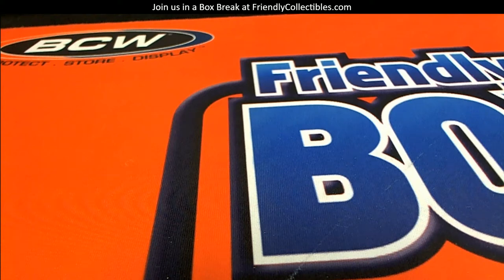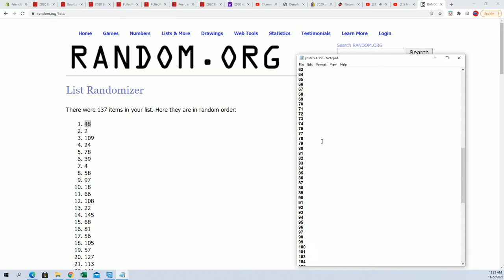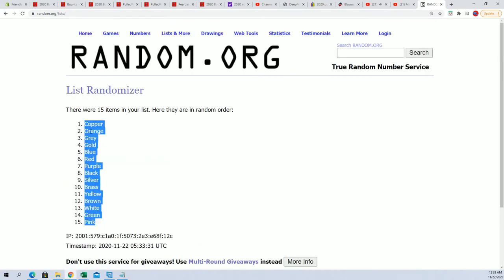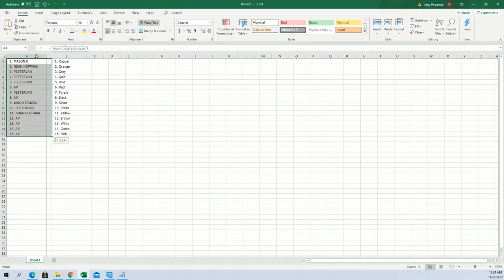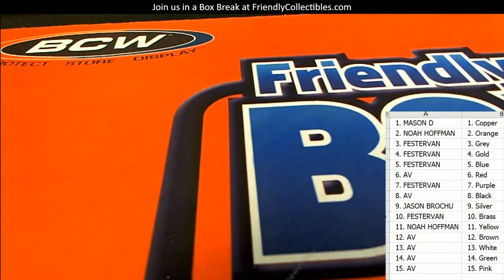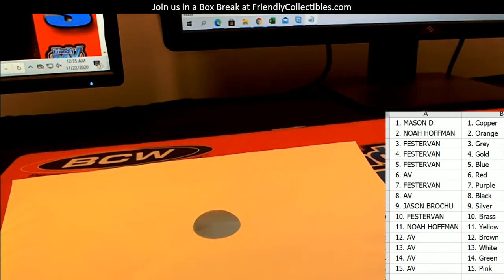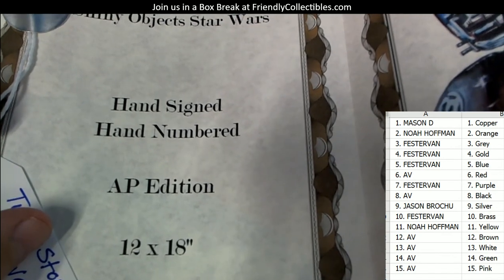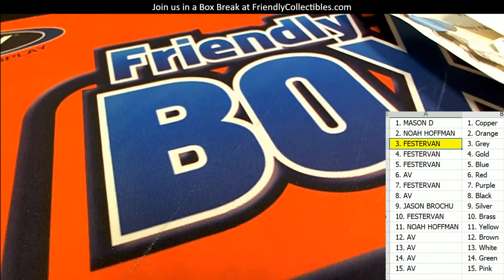2020 BOOTY BOX SCREEN PRINT POP ART POSTERS ID BBGIGPOST115